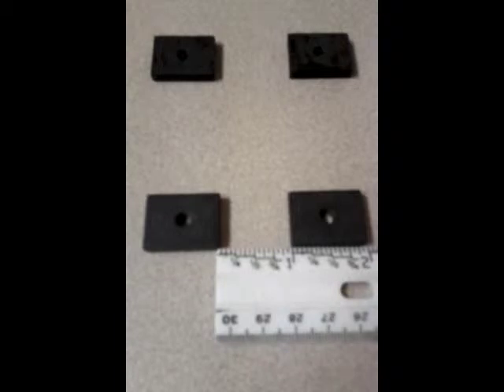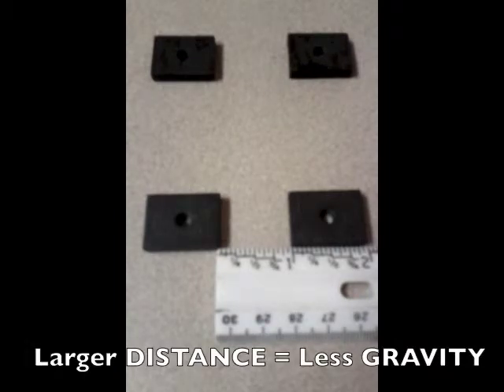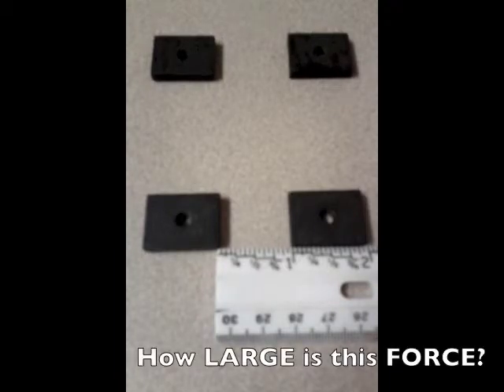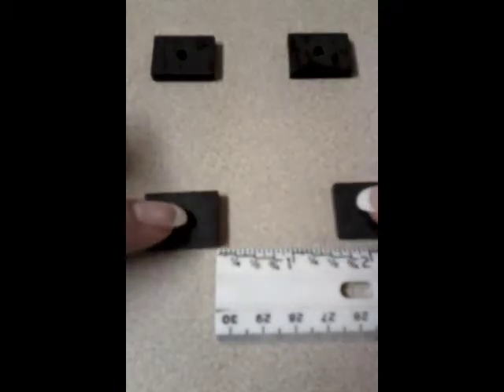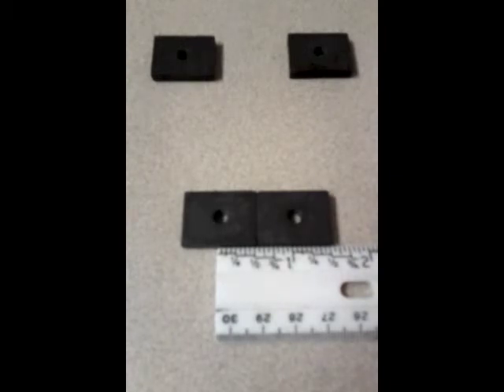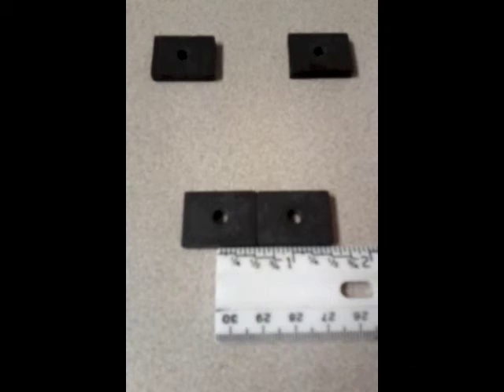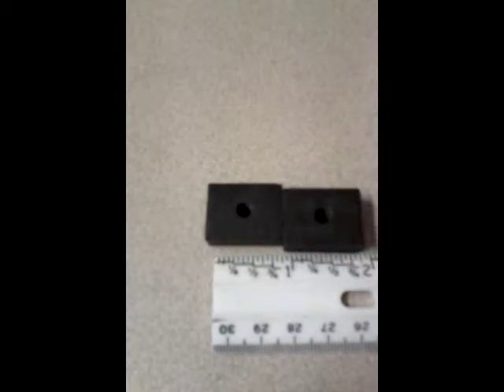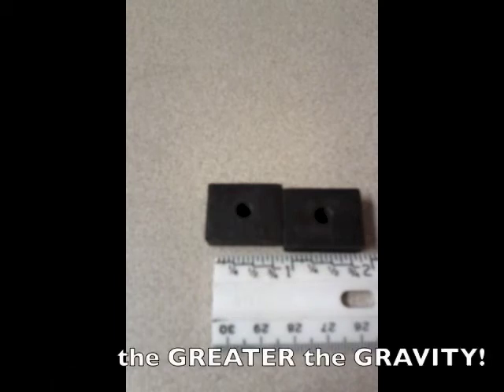Magnetism Vs. Gravity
Comparing how the mass and distance between objects affects both gravity and magnetism.